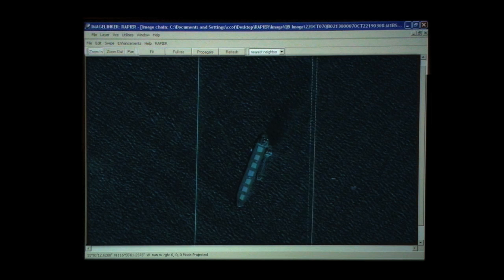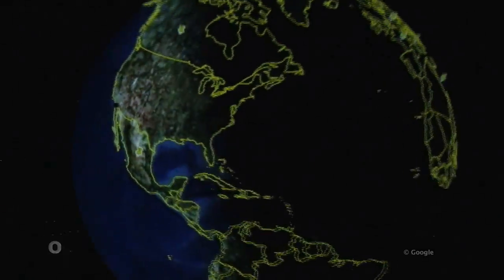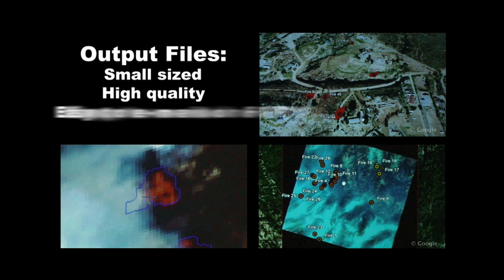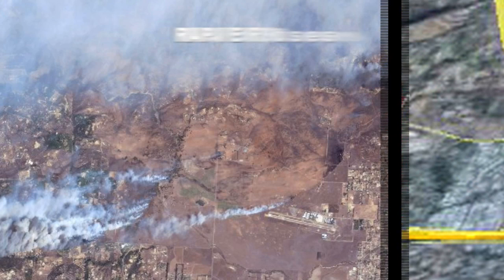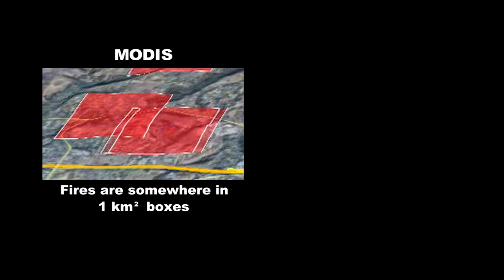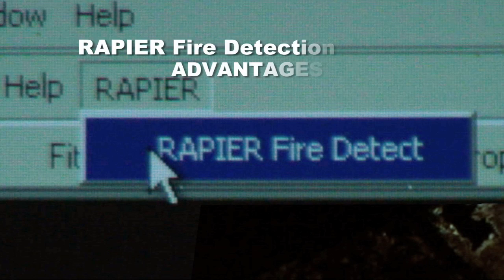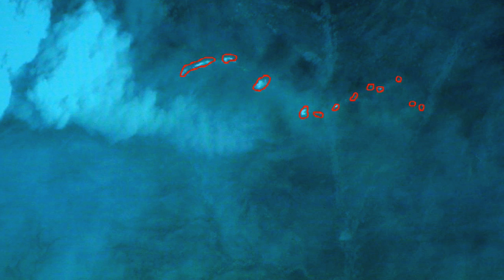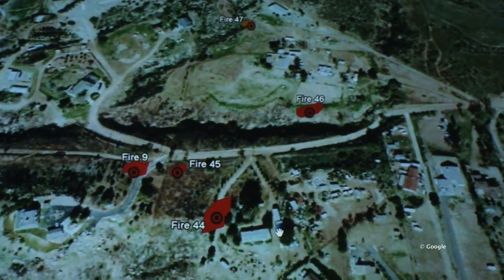RAPIER Fire Detection System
The RAPIER Fire Detection System (FDS) automatically detects and maps fires from high resolution overhead imagery, providing increased situational awareness during wildfire disasters. Results are output as small sized, high quality files that are easy to e- mail or FTP. The RAPIER FDS plugs in to the RAPIER Framework, leveraging open source software that allows the user to modify existing algorithms and create new algorithms.